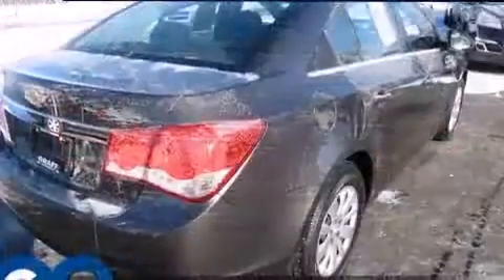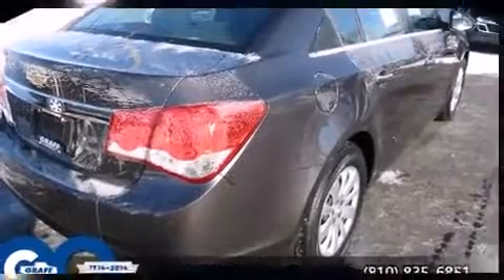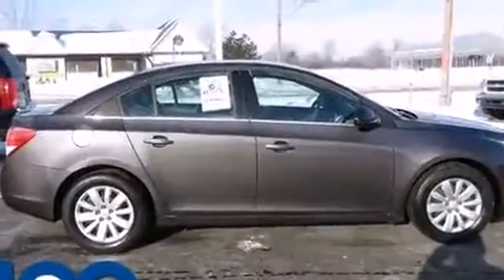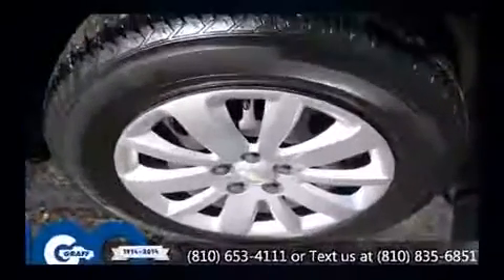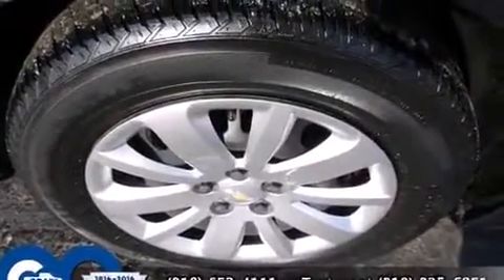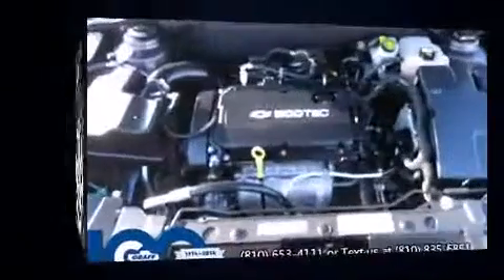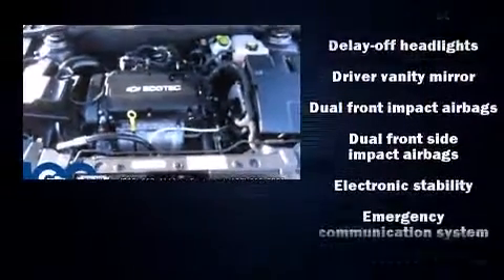Hank Graff Davison - Chevrolet Cruze LS - For Sale Davison MI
Chevrolet Cruze LS

 Familiarize yourself with the 2011 Chevrolet Cruze. This 4 door, 5 passenger sedan just recently passed the 30,000 mile mark! It features a front-wheel-drive platform, an automatic transmission, and a 1.8 liter 4 cylinder engine. Chevrolet paid particular attention to efficiency and practicality with the following features: a tachometer, a trip computer, front bucket seats, fully automatic headlights, tilt and telescoping steering wheel, power windows, and 1-touch window functionality. Premium sound drives 6 speakers, providing you and your passengers a sensational audio experience. Chevrolet also prioritized safety and security with features such as: head curtain airbags, front and rear SIDE impact airbags, traction control, brake assist, a security system, onStar, and ABS brakes. Electronic stability control ensures solid grip atop the road surface, no matter how challenging the driving conditions. We offer competitive pricing, and the area's best shopping experience. Please don't hesitate to give us a call.